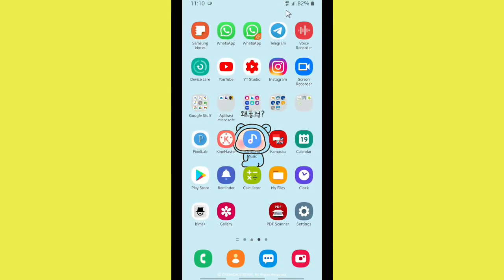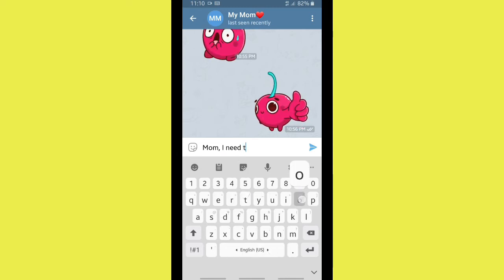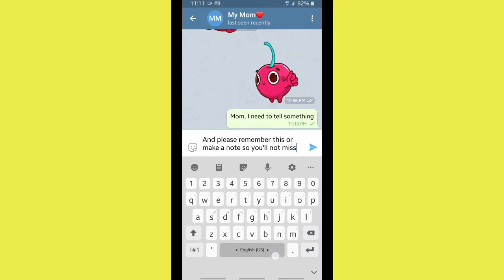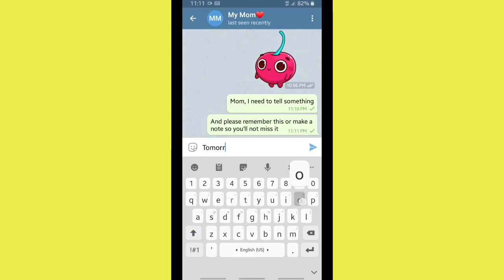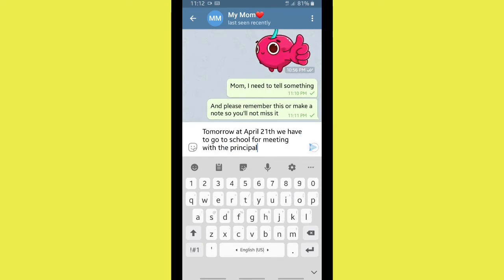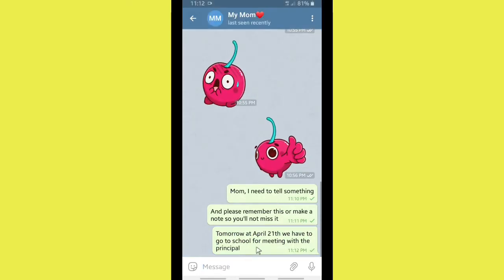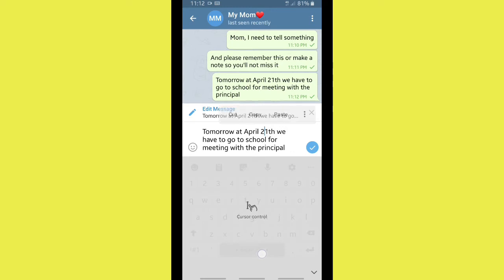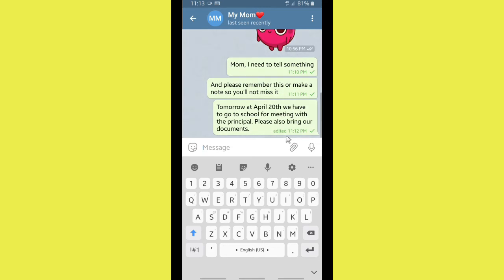How to edit sent text message on Telegram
This video shows you how to edit sent text message on Telegram.

If you want to know how to edit sent text message on Telegram please follow the steps on this video.

Sincerely
Kind Finder